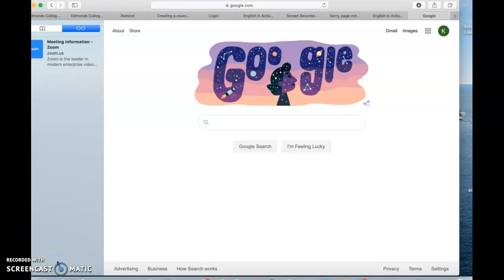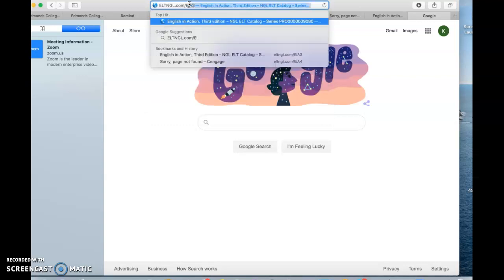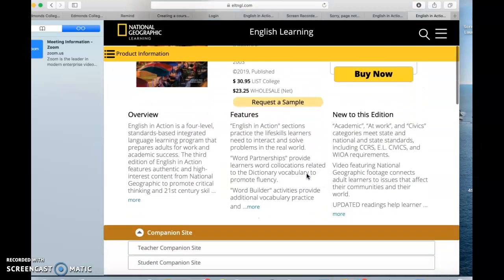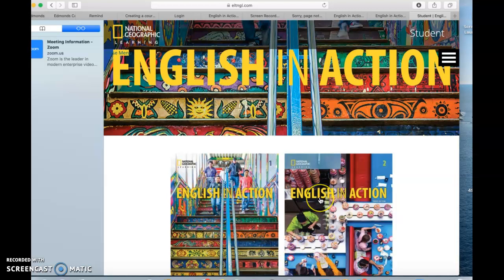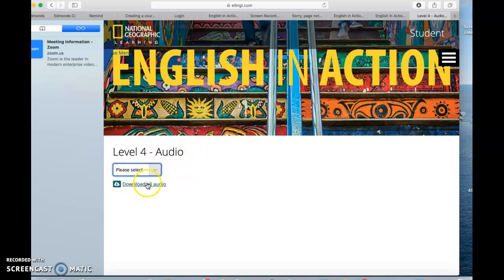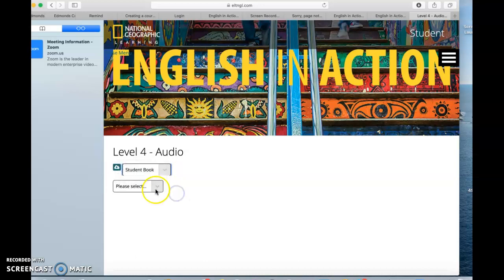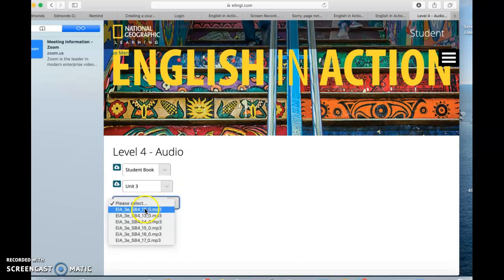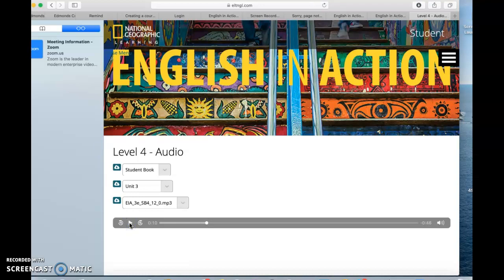How to Access the Audio for English in Action 4